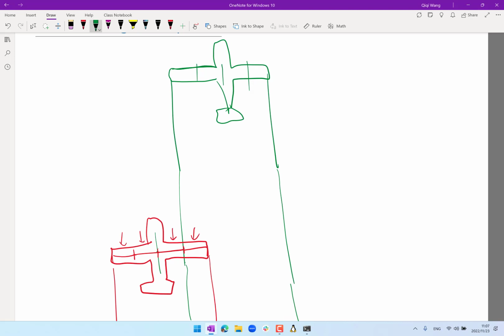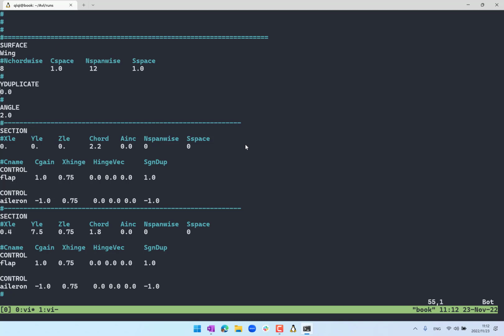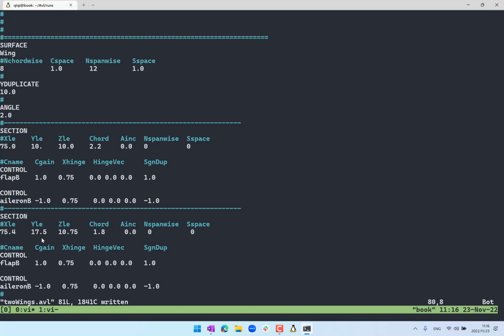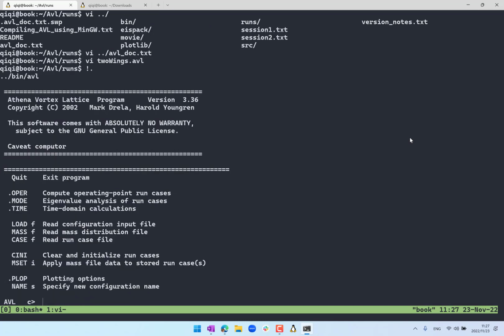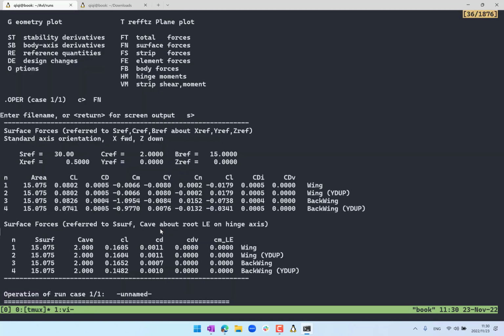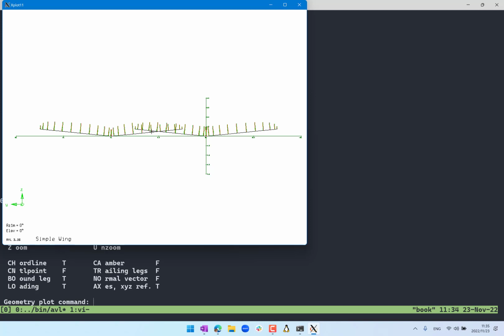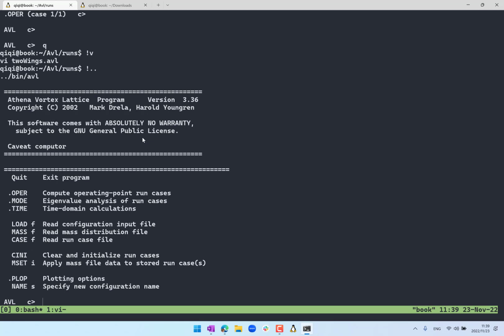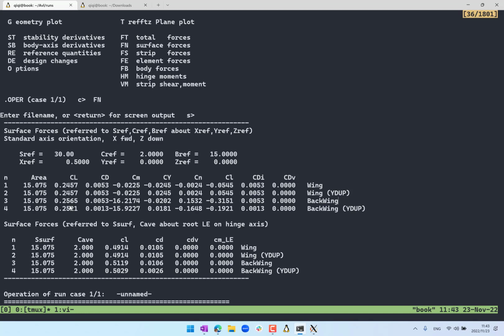Aerodynamics (MIT 6.100) 2022 Lecture 19